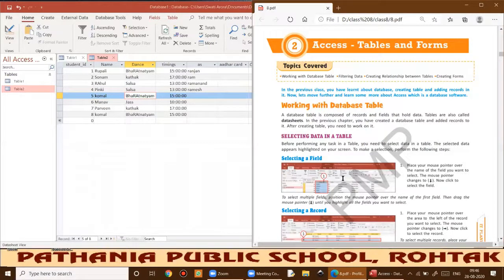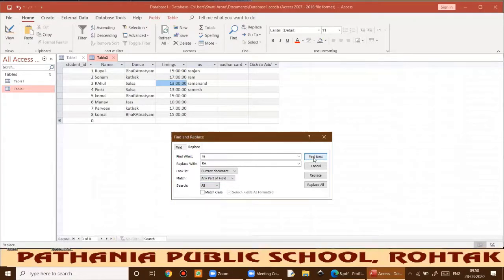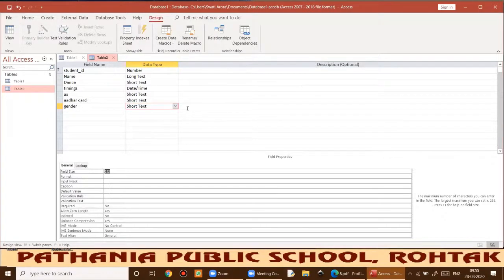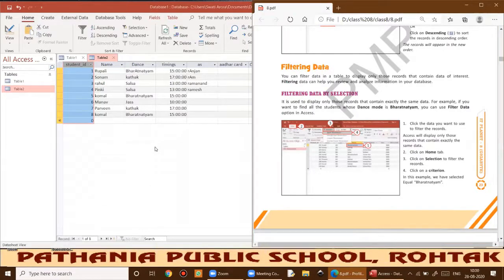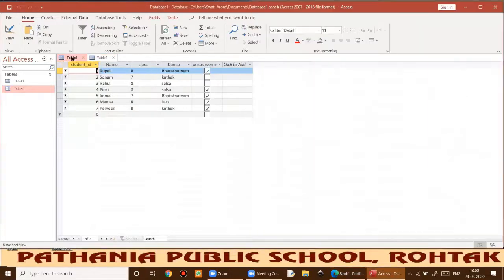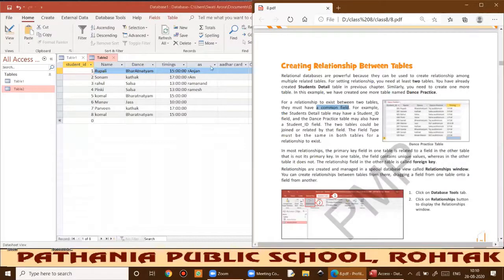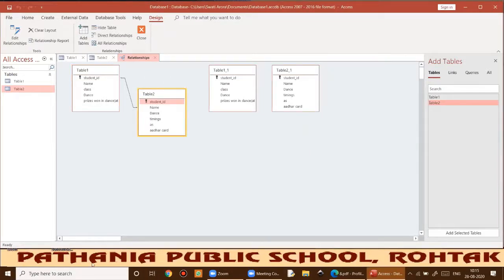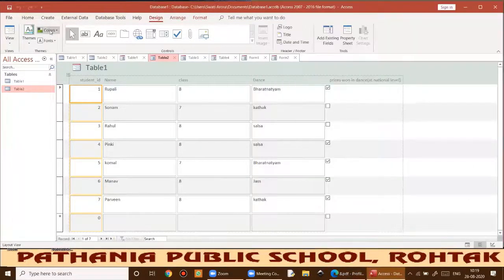Class8; Revision Video;Ch2;MS Access ;Sorting & Filtering records;Creating RELATIONSHIPS & FORMS; P2